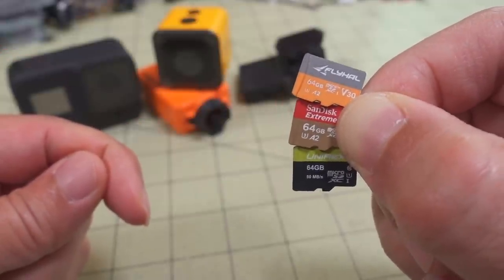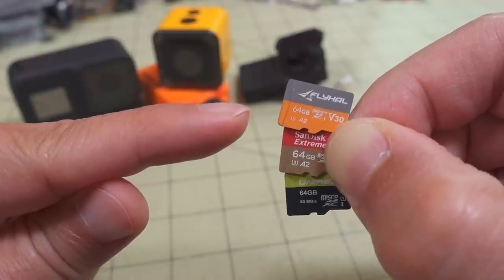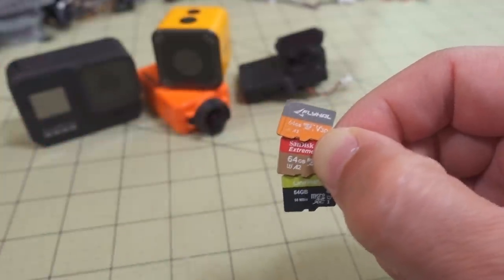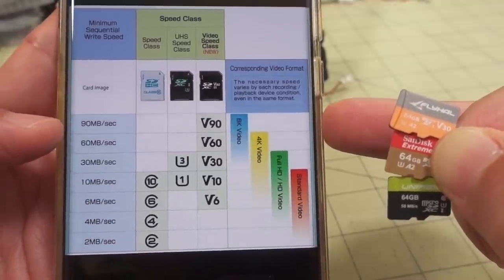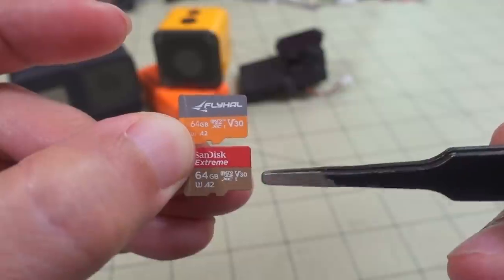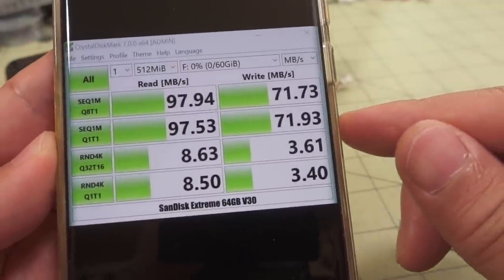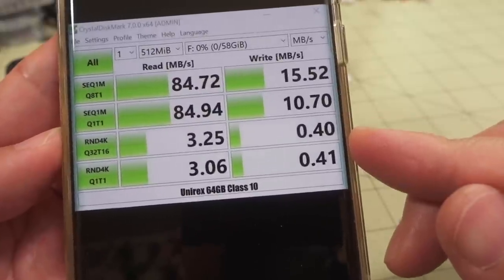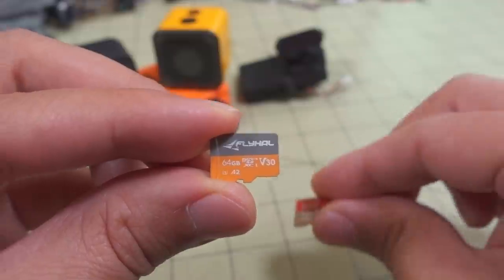Why Your Camera Sucks... 😑📷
SanDisk 64GB

250mah 1S
300mah 1S
450mah 1S
520mah 1S
300mah 2S
300mah 3S
450mah 2S
520mah 2S
300mah 3S
520mah 3S

Bitcoin - 12Y5vysDMvgqX4Z7h7iRTsgwWoCNwv9MPs
Ethereum - 0xD8f3758678F3d93539F804e36811f0A04B0D047F
Litecoin - LcyGPS2f3NZxWU6BRkCJ5qdk1zV6jUCtn8